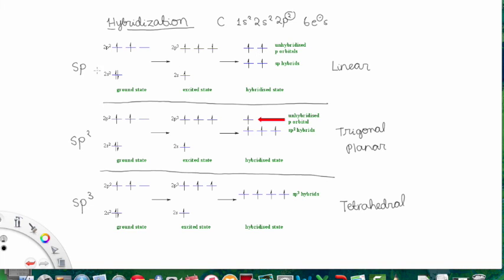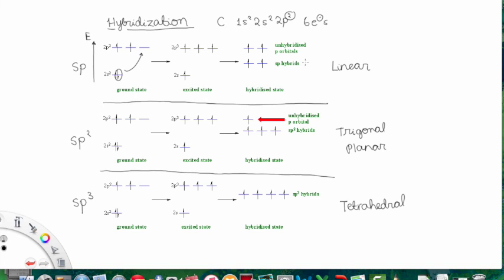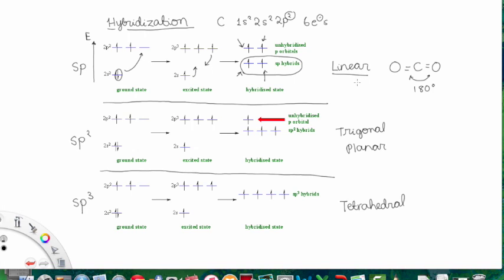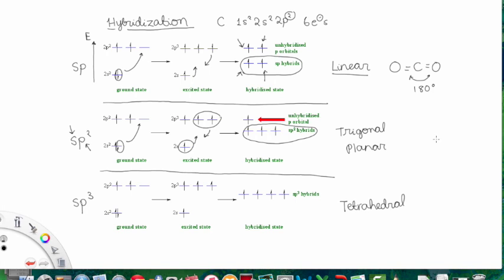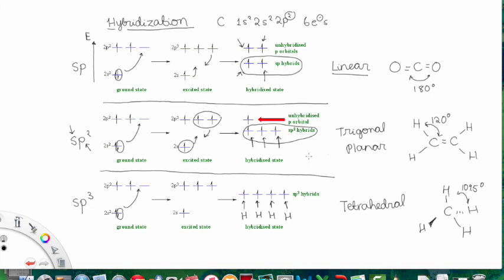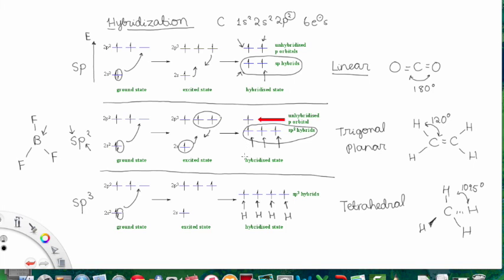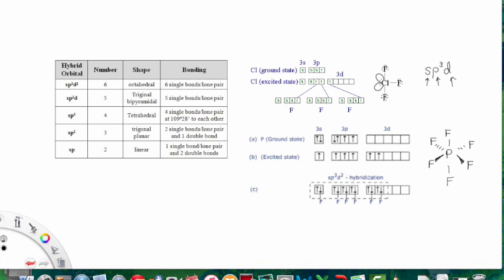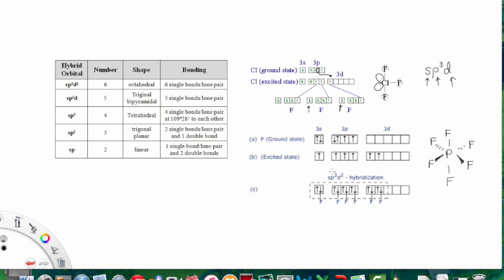Hybridization | Overview | Structure, Equilibira, Acids & Bases | Griti